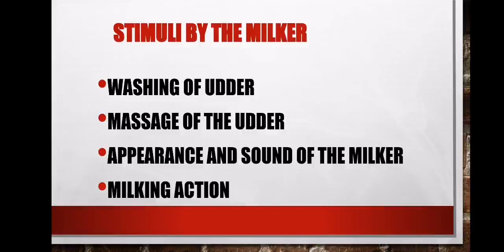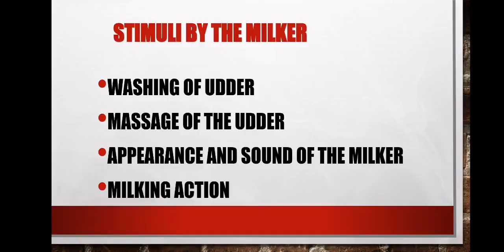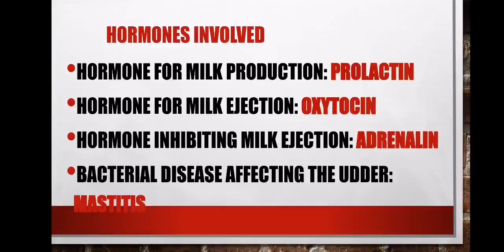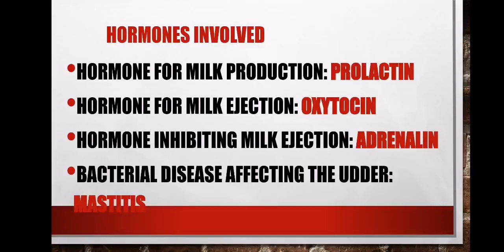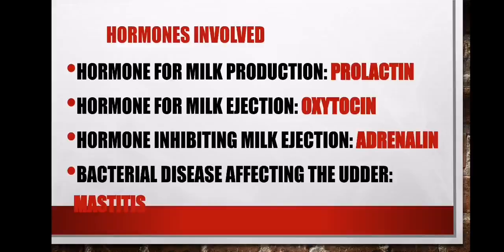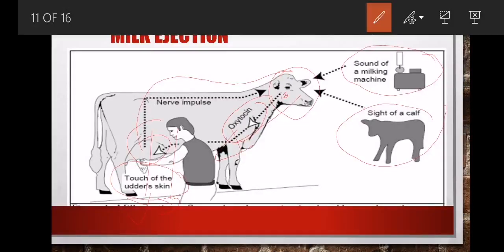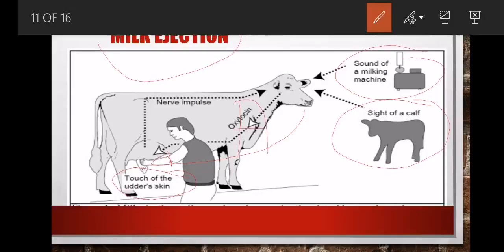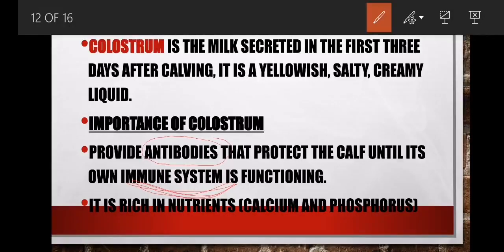Milk Ejection (Animal Reproduction) Grade 12 Agricultural Sciences